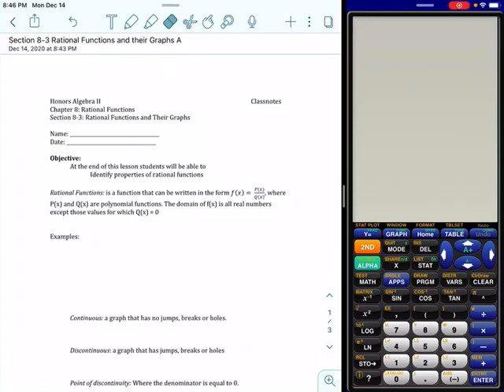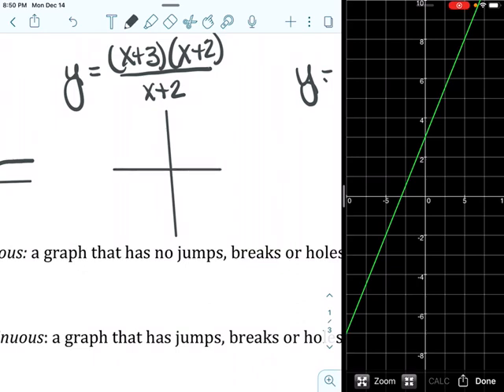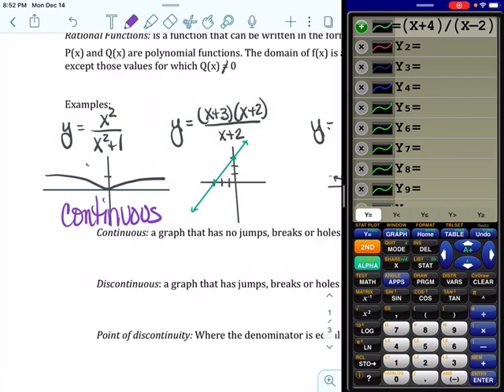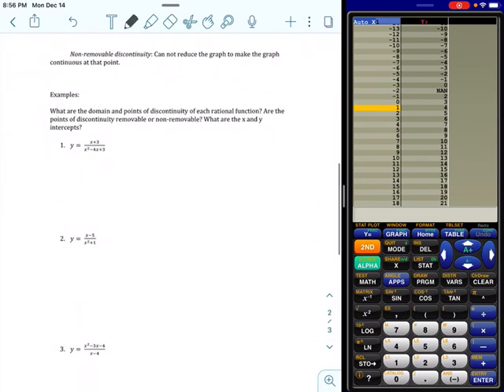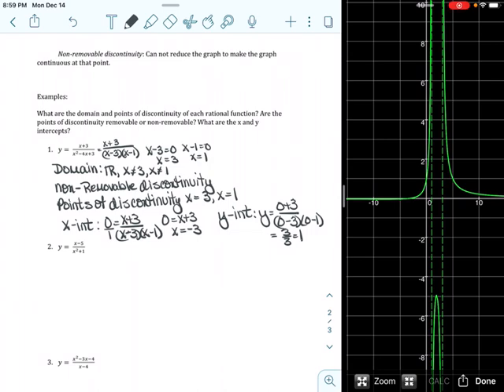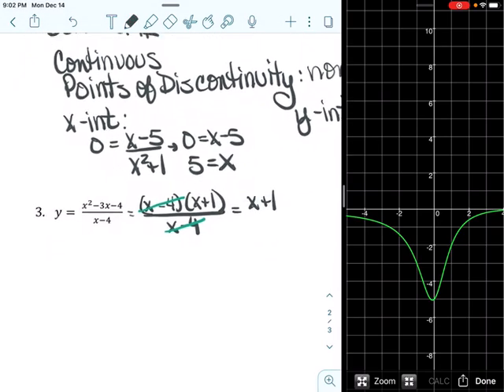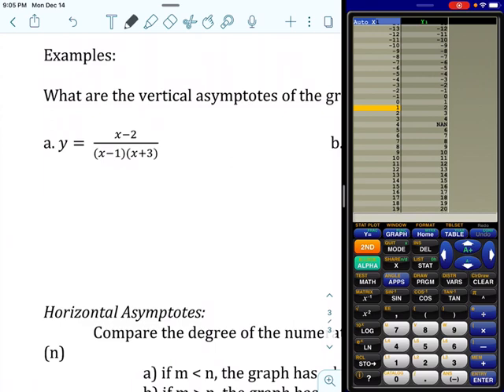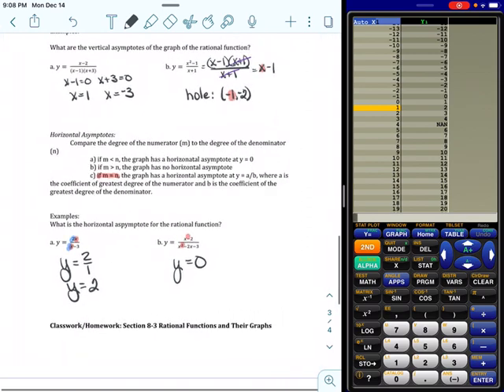Section 8 3 Properties of Rational Functions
Determining asymptotes, continuity and holes